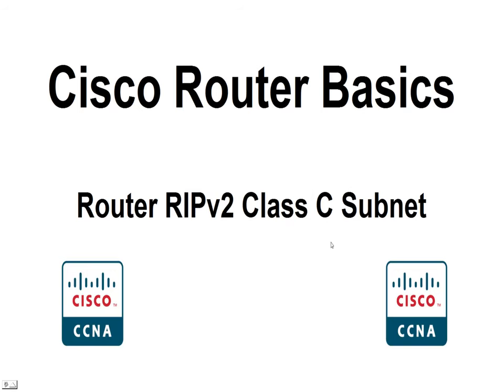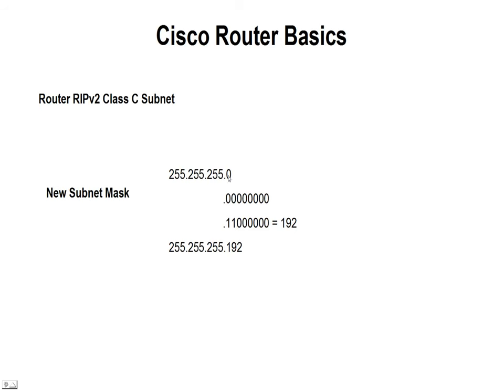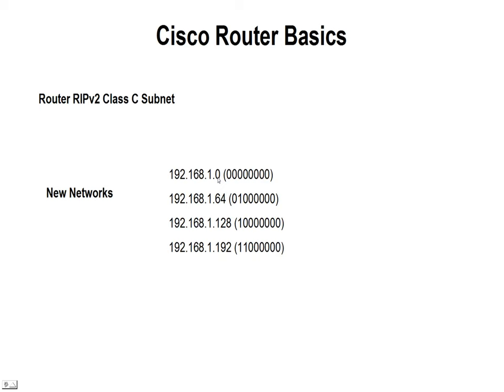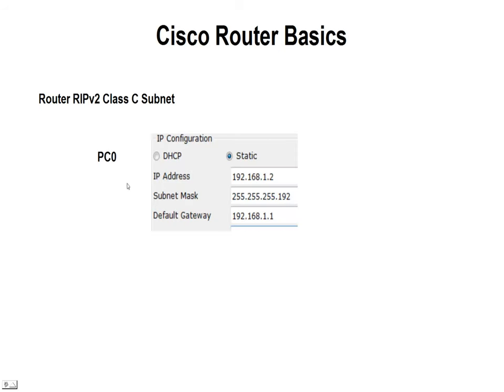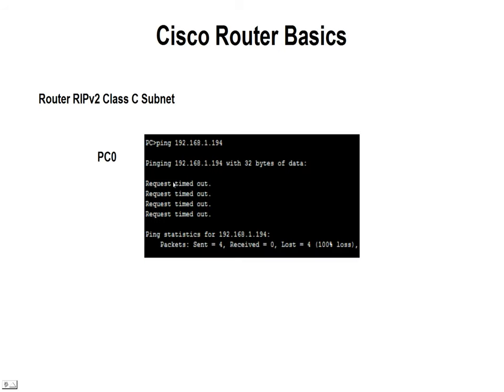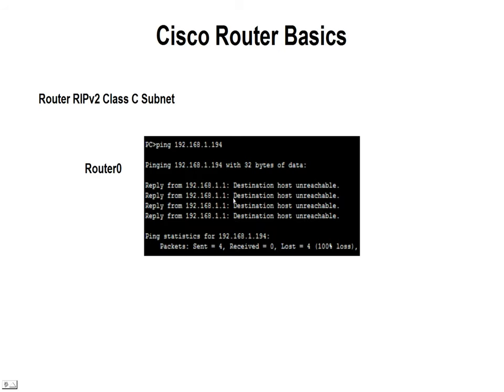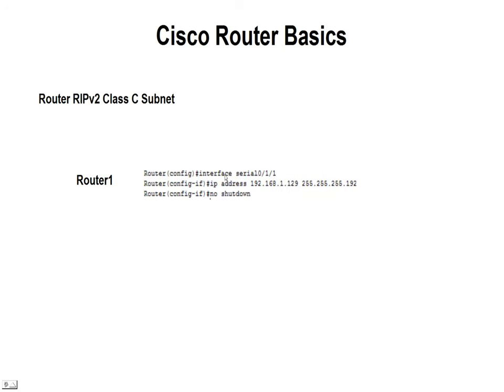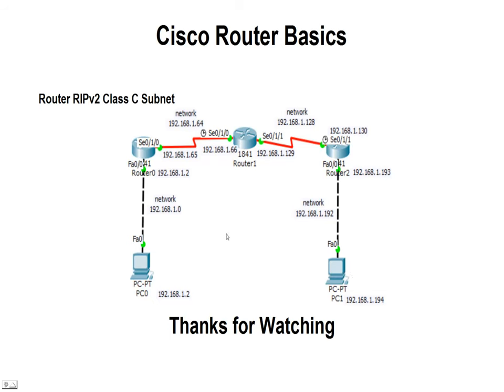Router RIPv2 Class C Subnet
Router RIPv2 Class C Subnet to provide 4 networks with 62 hosts each.